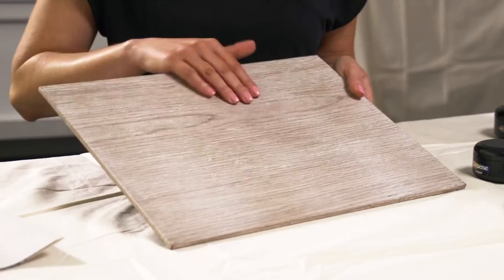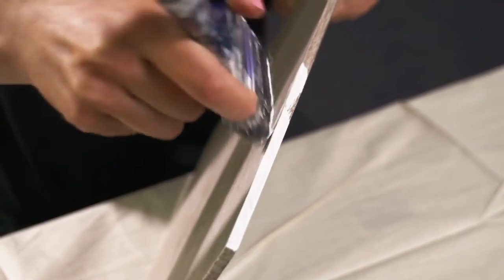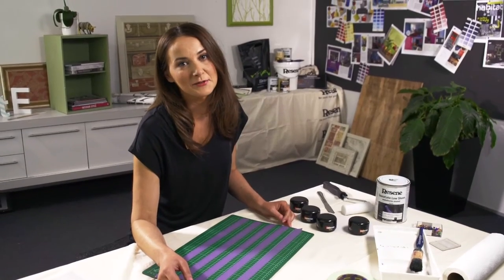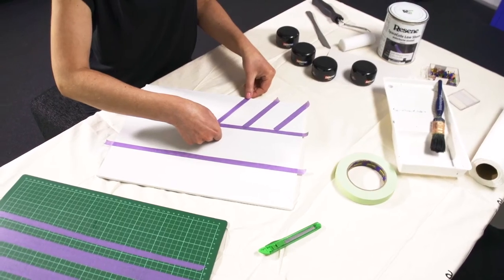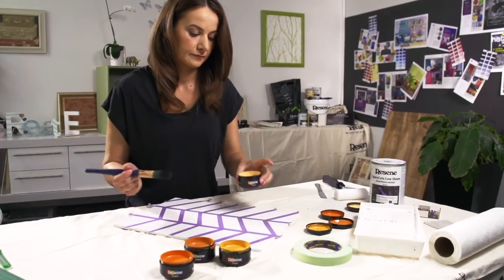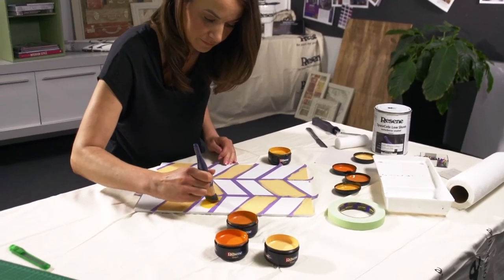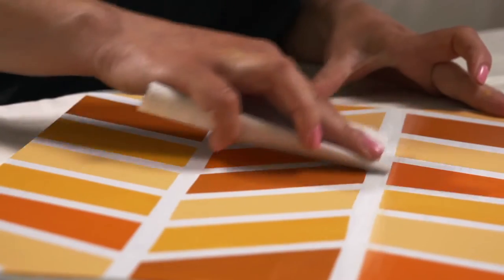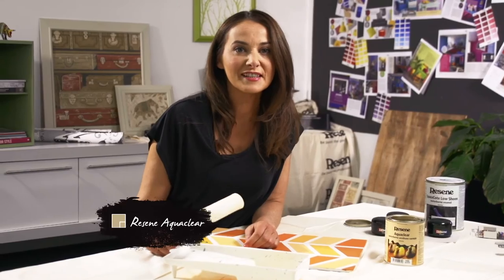Create with paint: herringbone patterned placemat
Geometric patterns are hot right now, and so easy to achieve – paint them onto walls, floors… and placemats. In this episode of Create with Paint, stylish Claudia Kozub shows us how to create a striking set of placemats using a herringbone pattern and a collection of citrus coloured Resene paints.